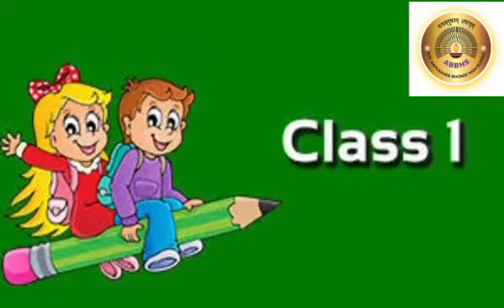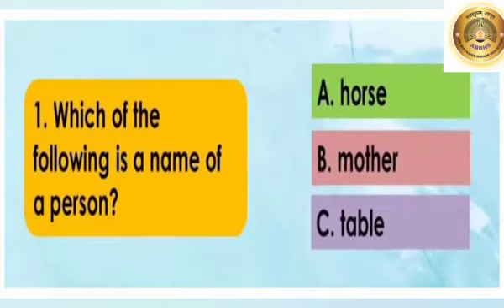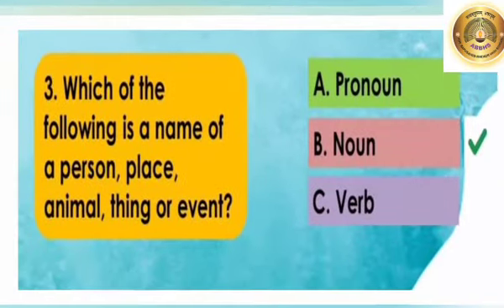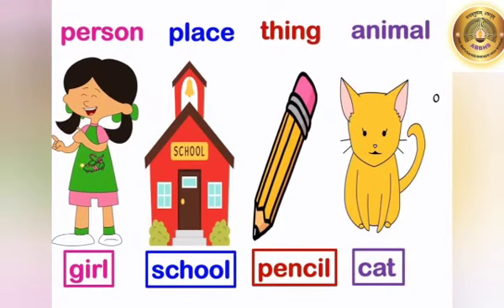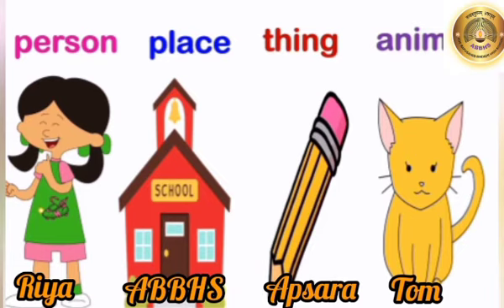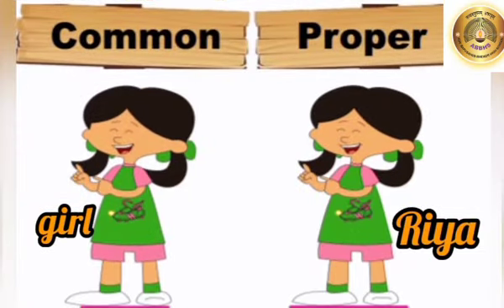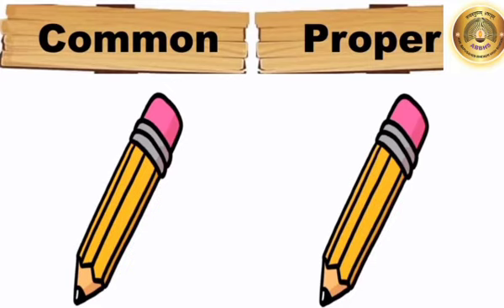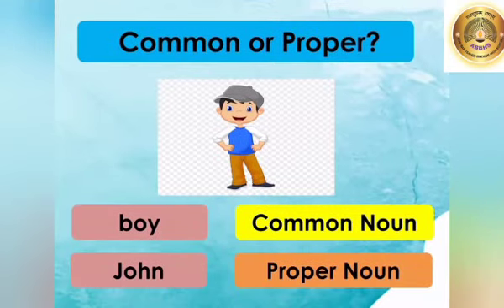Std-I, Subject- English II, Topic- 12.Commom Nouns Proper Nouns (page no 33 to 35)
From this video children can learn difference between common nouns and proper nouns. They can identify common nouns and proper nouns.